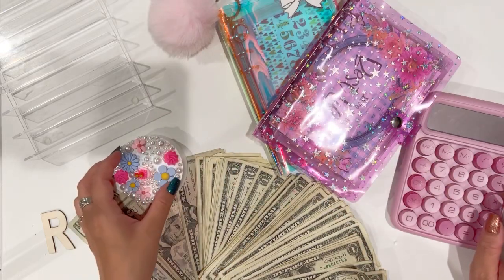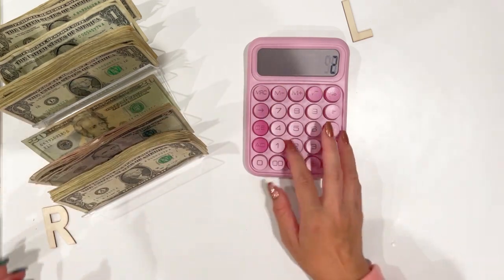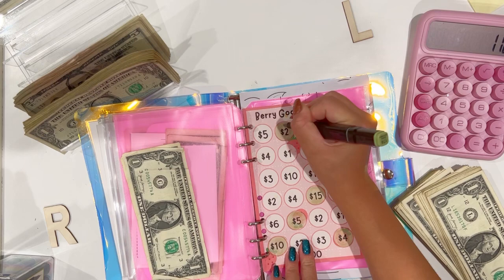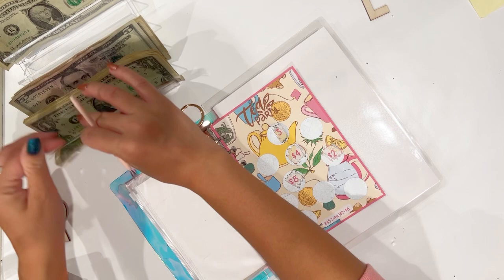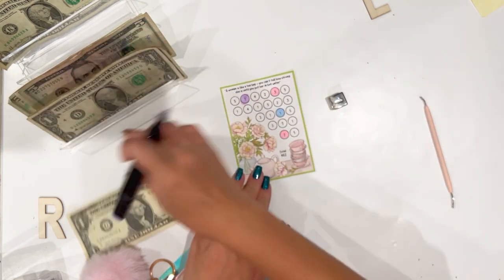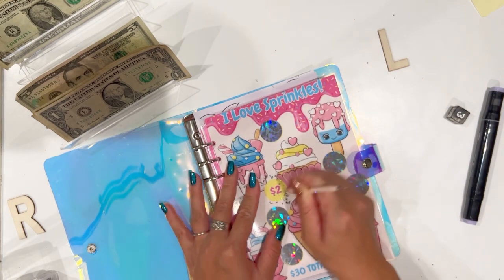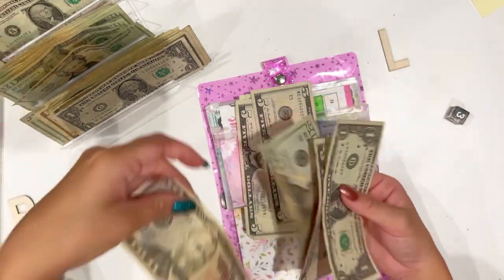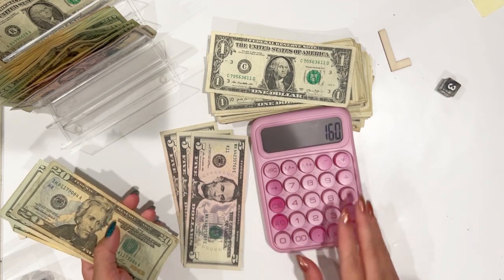SAVINGS CHALLENGE NIGHT!